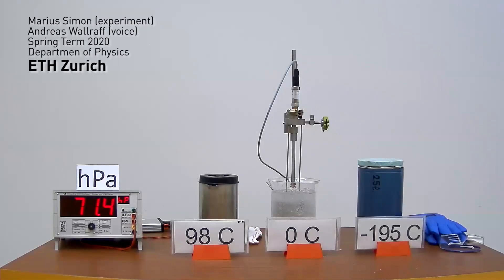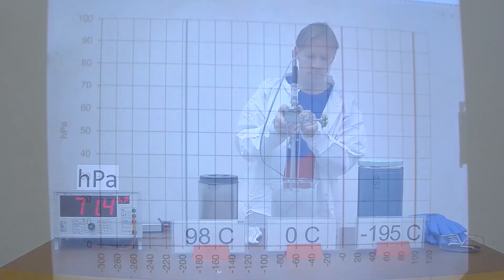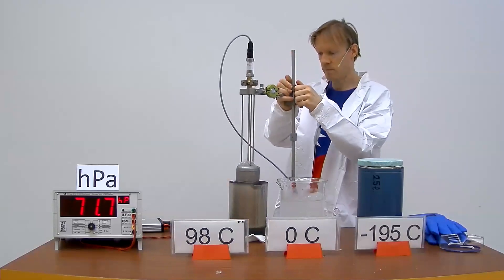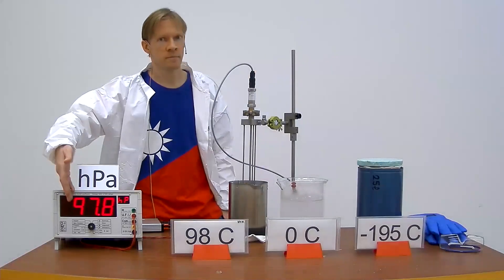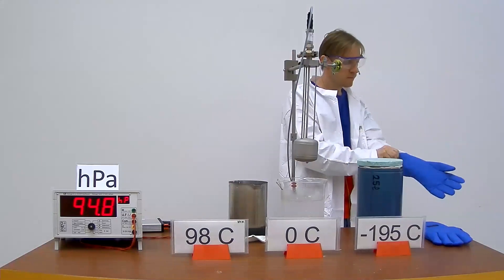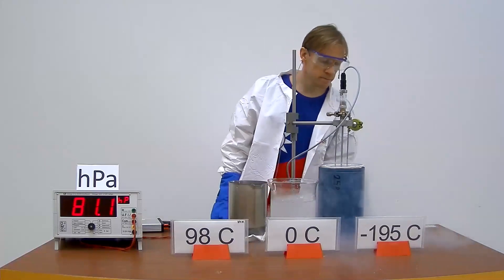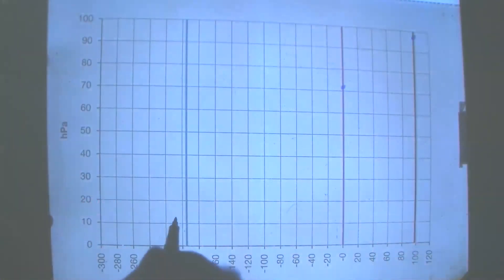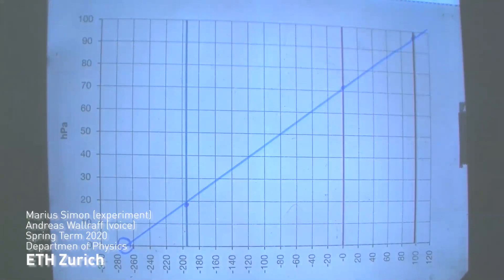The Absolute Zero of Temperature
This demonstration experiment was recorded at the Physics Deprtament of ETH Zurich by Marius Simon The voice over is by Andreas Wallraff. The recording was first made for a Physics 1 lecture for information technology and electrical engineering students at ETH in spring 2020.